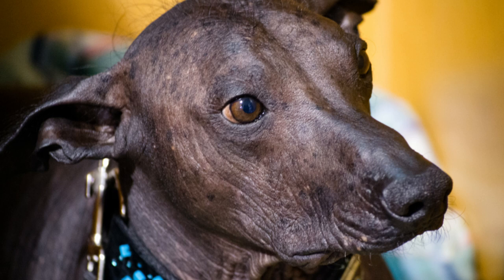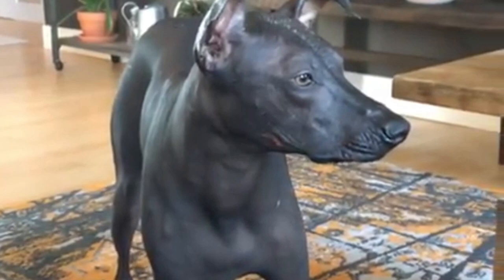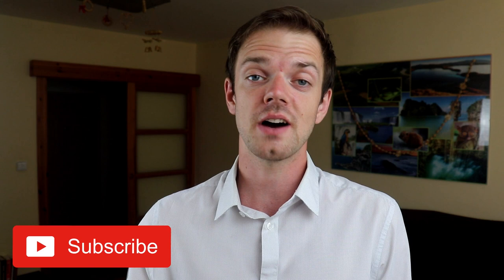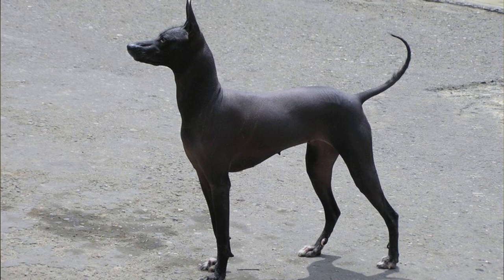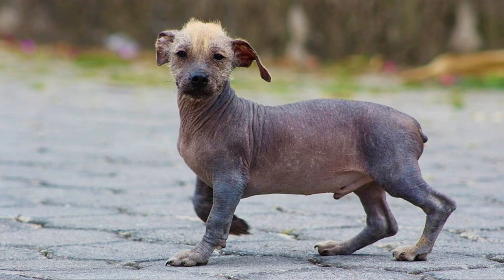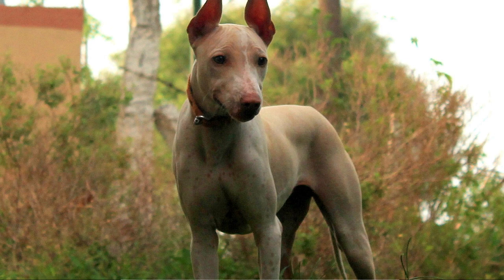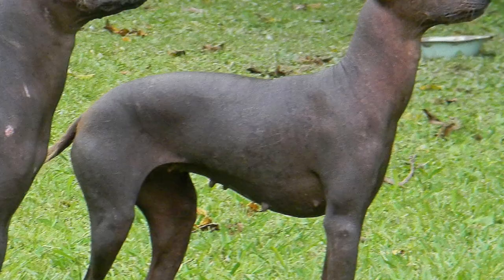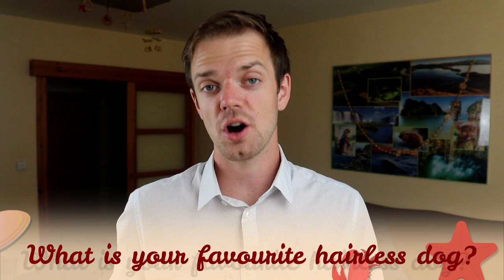TOP 10 Hairless Dog Breeds - The Ancient Breeds With Unique Appearance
Watch our TOP 10 Hairless dog breeds list. Some people love their appearance and some hate it. But hairless dog breeds are one of the most ancient and in the past, old cultures often times gave them magical super powers.

TOP 10 Hairless dog breeds VIDEO TIMESTAMPS:
0:58 Chinese Crested Dog
1:19 Bolivian Hairless Dog
1:56 Xoloitzcuintli
2:20 Peruvian Hairless Dog
2:49 Ecuadorian Hairless Dog
3:09 American Crested Sand Terrier
3:26 American Hairless Terrier
3:51 Jonangi
4:17 Abyssinian Sand Terrier
4:38 Argentine Pila Dog

Do you hate vacuuming dog hair from your carpet and furniture all day long? Than the hairless dogs might be the best breed choice for you. In this video i will show you TOP 10 Hairless dog breeds.

Hairless dogs are not only great choice for people, that hate cleaning pet hair. Another great advantage is, that you dont need to spend any money or time on grooming – but be prepared, that they are not maintance free dogs. Most of the time, they need some kind of skin care – for example a sunscreen to prevent sunburn.

As you probably noticed in the video, most of these dogs were from Latin America, but how did they got here? Scientists believes, that they are descendant of the probably most famous hairless dog breed – the Chinese Crested dog – that were brought to the America in pre-columbian times.

I hope you liked the video - if you did, you can check more of them on this channel, ore we can recommend you other channels like